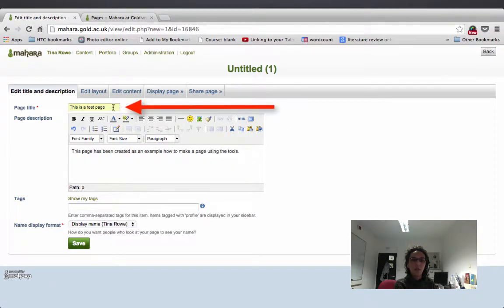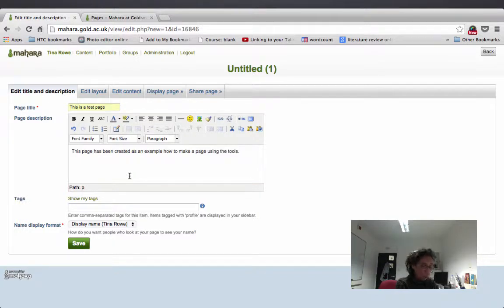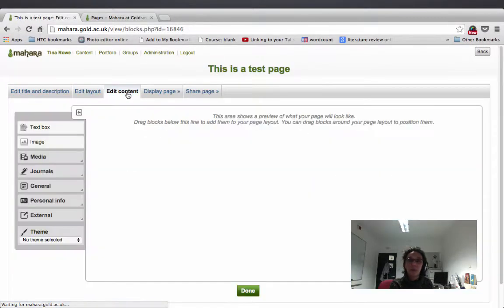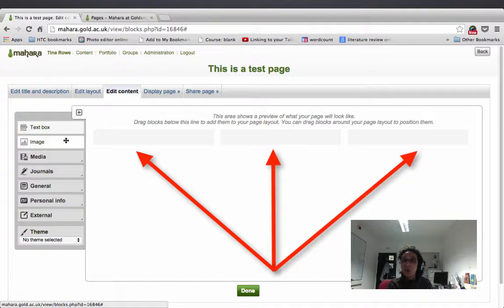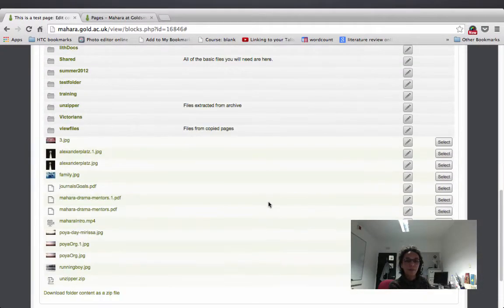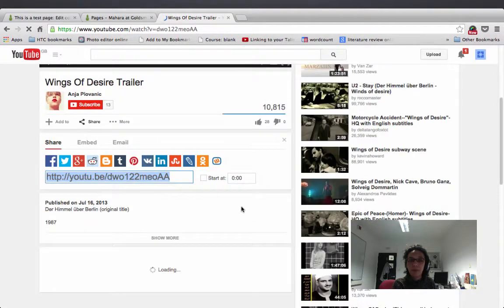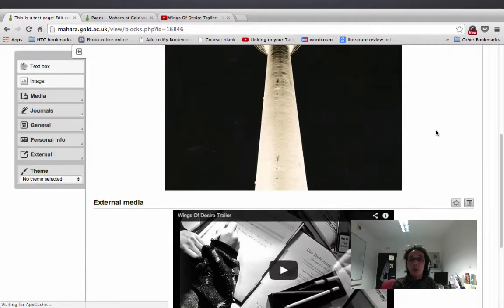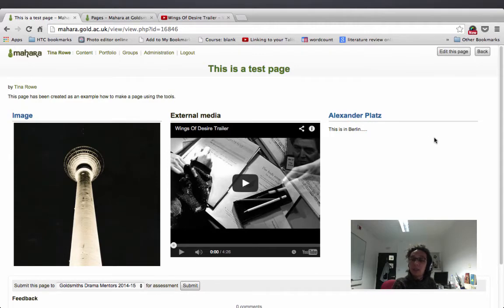Mahara 1.9: Adding and Editing Pages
Updated version of adding and editing pages to take account of the new sidebar editor.